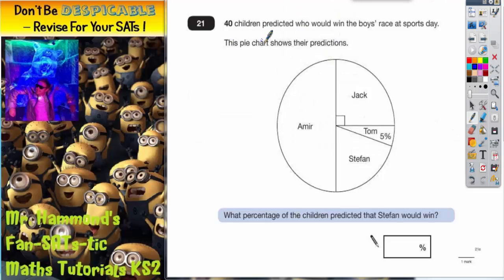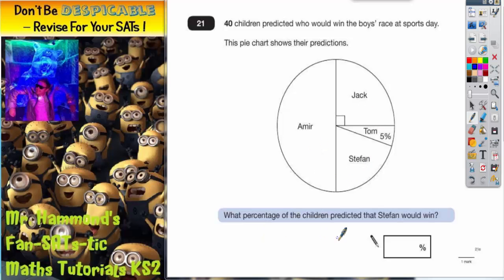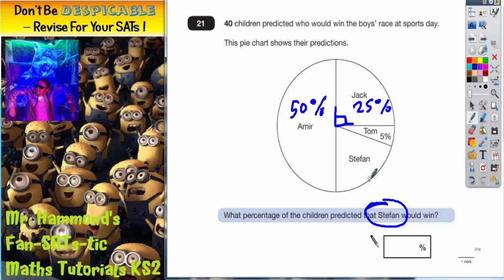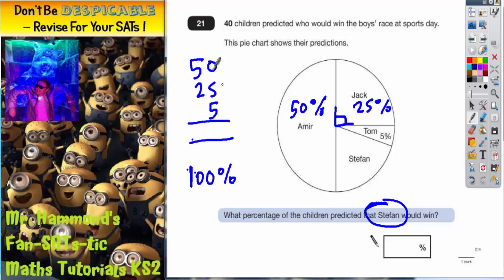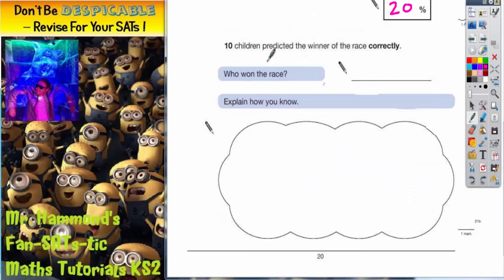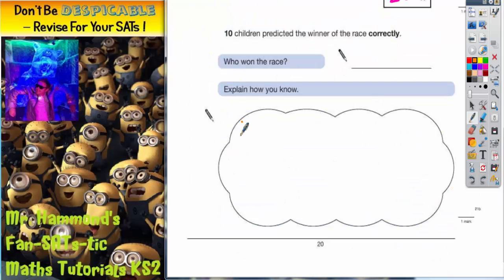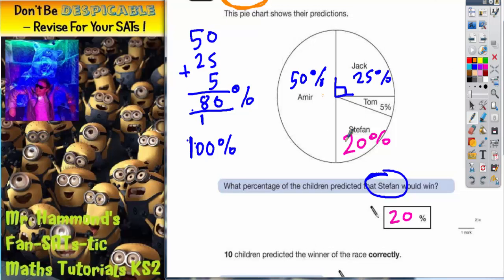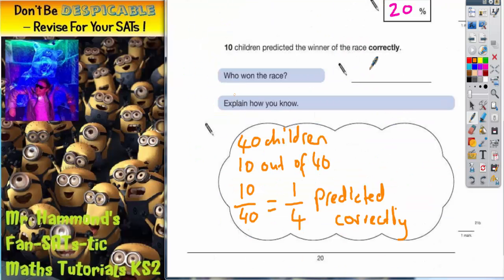Maths KS2 SATS 2009A Q21 ghammond